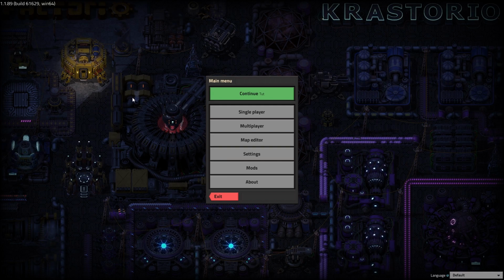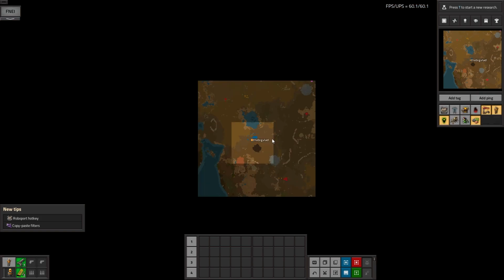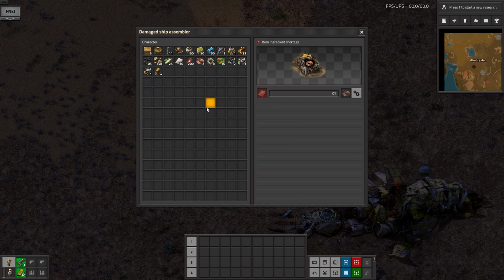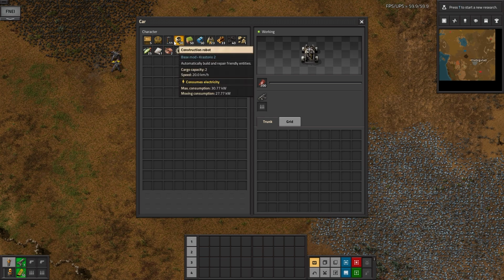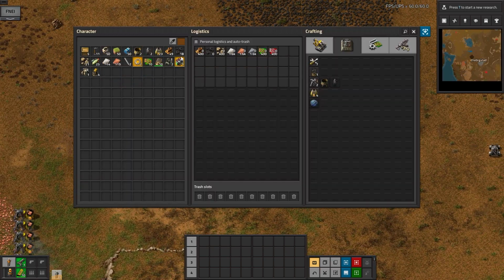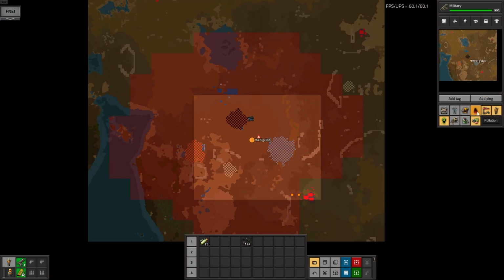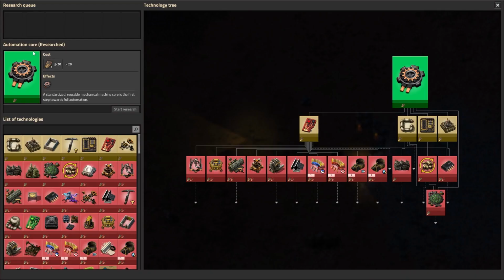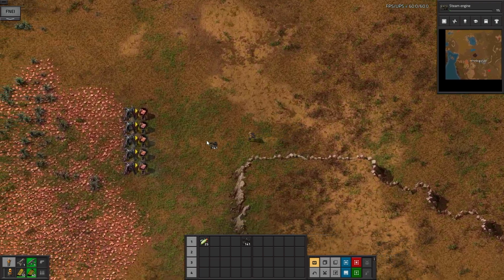It's Factorio, but more! Diving into Krastorio | BigVlad Plays | Part 1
Let's build a factory in Krastorio! This is an overhaul mod for Factorio that essentially extends the game and adds some complexity on top of the existing game. It's time to automate again. Let's explore what Krastorio has to offer!